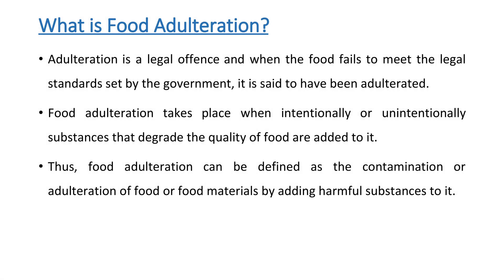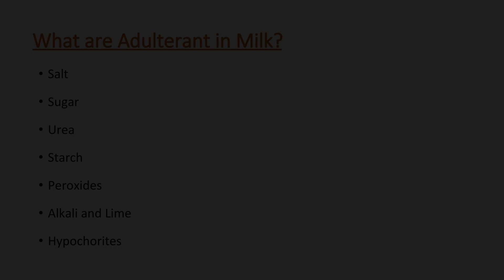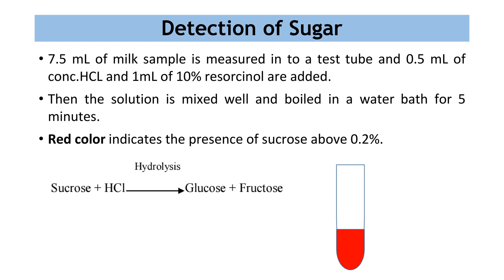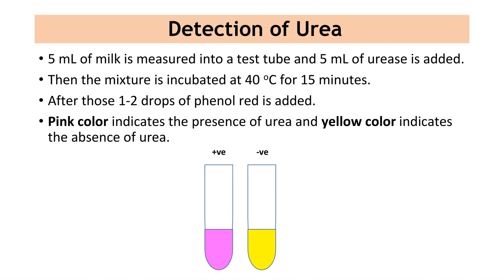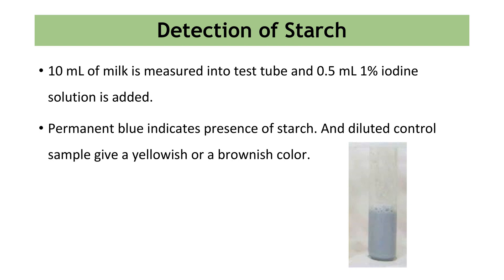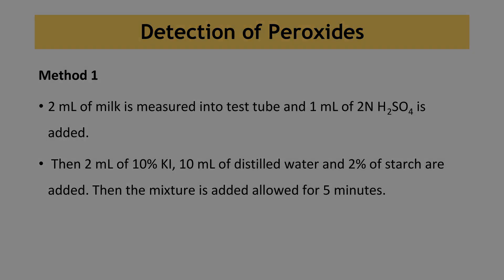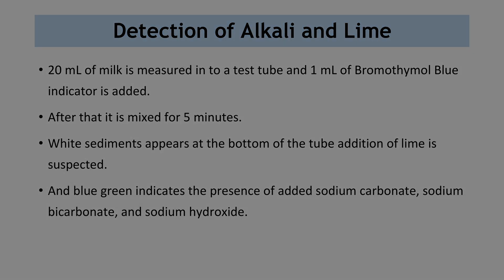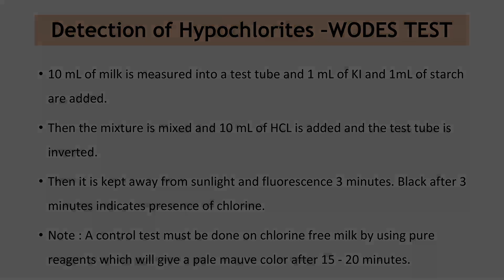Adulteration Tests | Milk Quality Testing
Milk quality testing is essential to ensure the safety, nutritive value, and integrity of the milk we consume. One of the major concerns in the dairy industry is the adulteration of milk, which refers to the addition of impurities and contaminants, either intentionally or unintentionally.

Milk Adulteration:
Adulteration of milk is typically done to increase the volume and improve the thickness, viscosity, and appearance of milk, thereby increasing profitability at the cost of purity and quality. Some common adulterants include:

Water: The most common adulterant. It's added to increase the volume, but it dilutes the nutritional content.
Starch: Used to give a rich texture to milk but is indigestible and can cause digestive problems.
Formalin: A chemical used to preserve dead bodies is sometimes added to increase the shelf life of milk.
Urea: Added to increase the non-protein nitrogen content of milk.
Synthetic Milk: Made using chemicals and detergents and mixed with natural milk.
Detergents: Used to give a frothy appearance and improve whiteness.
Hydrogen Peroxide: Used as a preservative.
Cane Sugar: Used to increase the solid content of milk.
Salt: Added to balance the water content.
Neutralizers: Used to maintain pH balance when adulterated milk turns sour.
Milk Quality Testing:
Several tests can detect the presence of these adulterants:

Lactometer Test: This measures the density of milk and can detect the presence of added water.
Turbidity Test: To check for the presence of soap, detergents, and other contaminants.
Alizarin Test: To detect the presence of aniline dyes in the milk.
Formalin Test: To check for the presence of formalin.
Urea Test: For detecting the addition of urea.
Starch Test: Drops of iodine or tincture of iodine are added to milk, and the appearance of a blue color indicates the presence of starch.
Hydrogen Peroxide Test: Using paraphenylenediamine, the presence of hydrogen peroxide can be identified.
Regular and systematic testing ensures that consumers receive safe and nutritious milk. Rigorous quality control is not just essential for health reasons but also to maintain consumer trust in dairy brands.